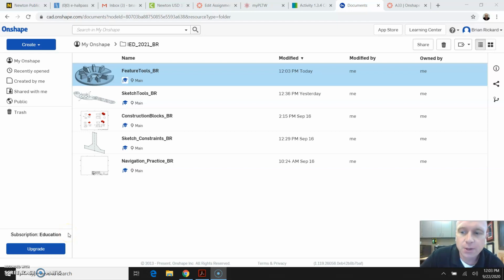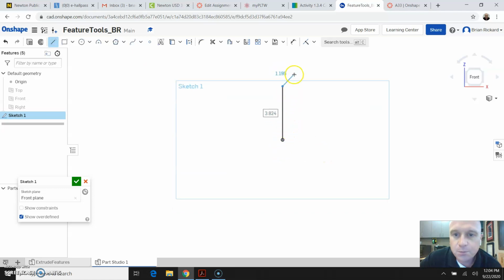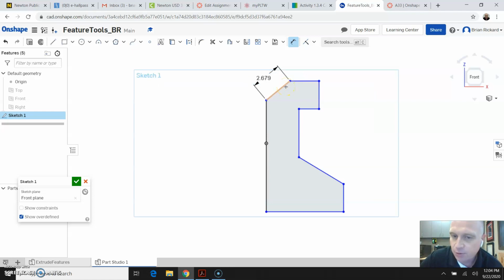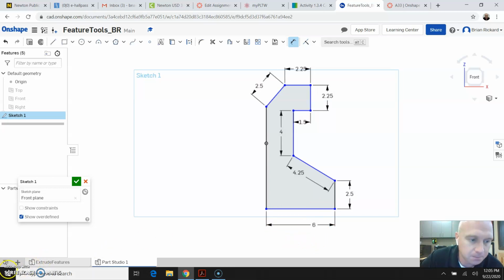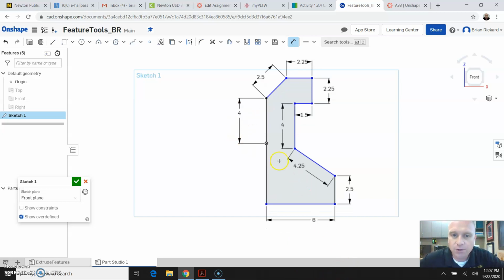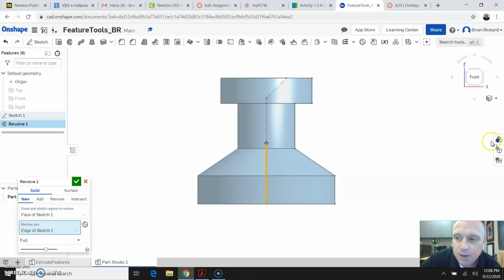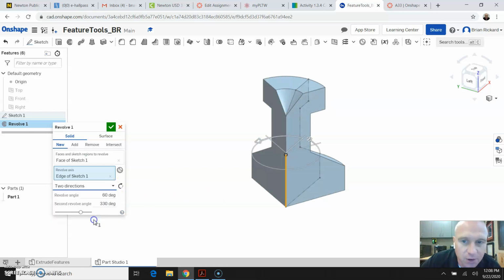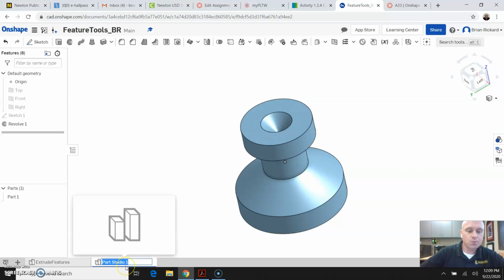Onshape | Revolve Features